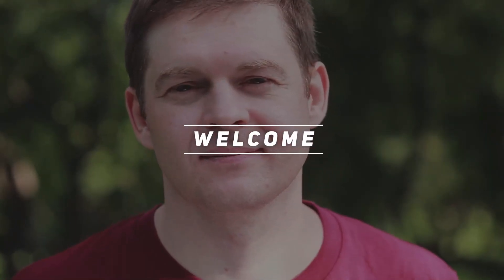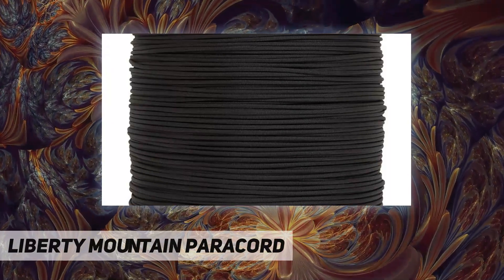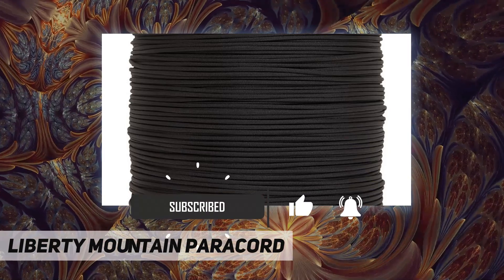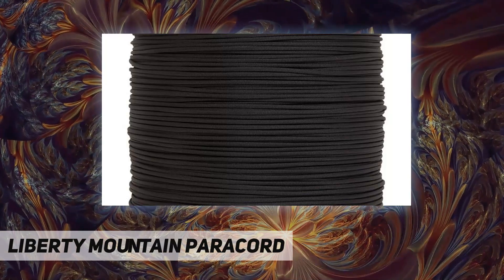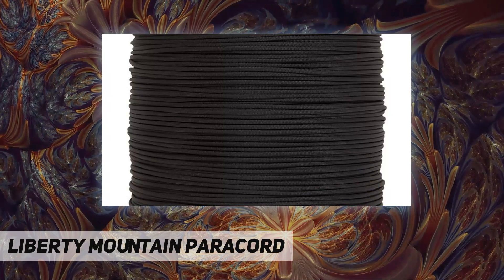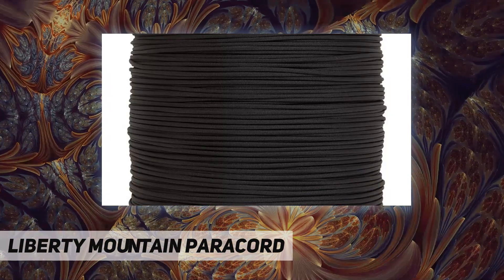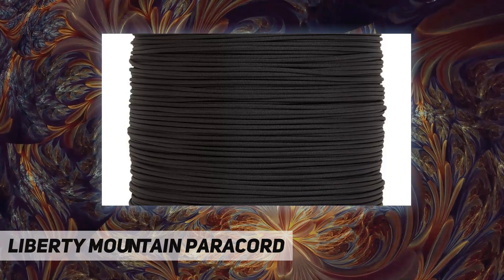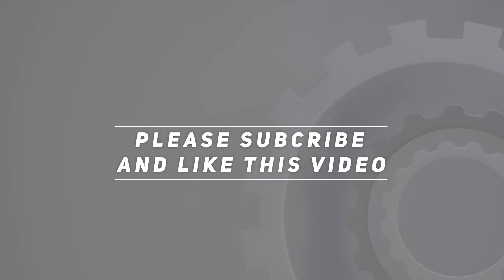Liberty Mountain Paracord - Review 2023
Liberty Mountain Paracord - 2023